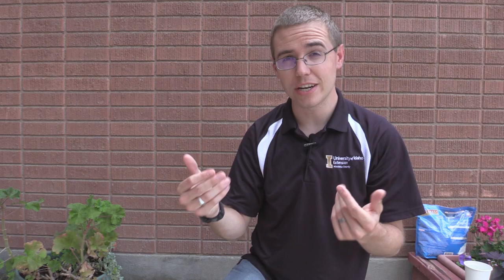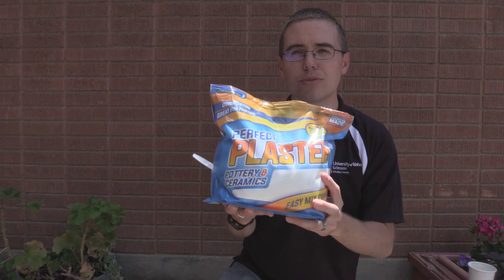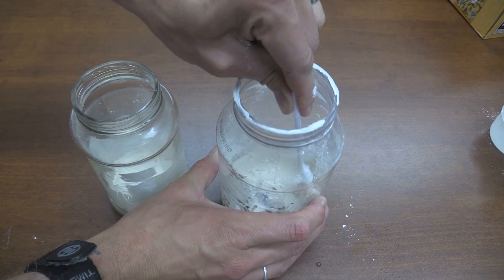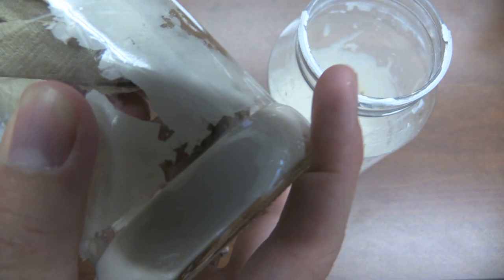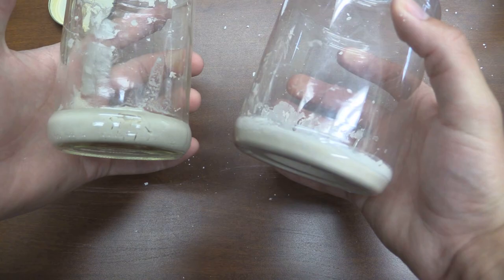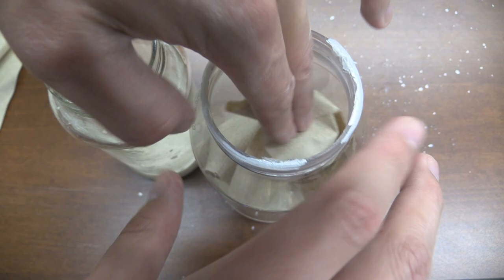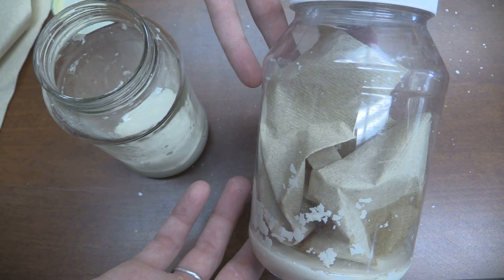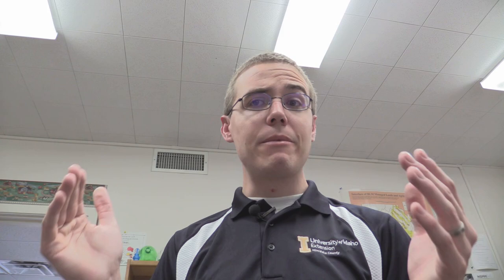How to Make a Kill Jar for Insects & Spiders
In this episode we teach you how to make your own kill jar, a device that allows you to euthanize insects before pinning them for a collection. Making a kill jar is simple and quite cheap. You will need a jar, either plastic or glass, plaster and everything needed to mix up the plaster. Please be sure to follow the label on the plaster you use since some chemicals can be harmful to humans.

Learn to make your own epic music with Epikus!